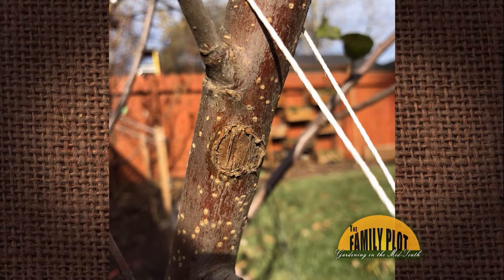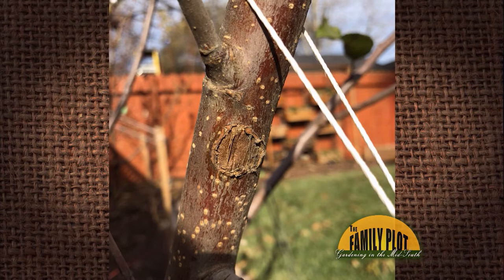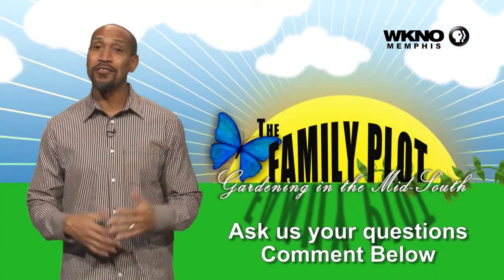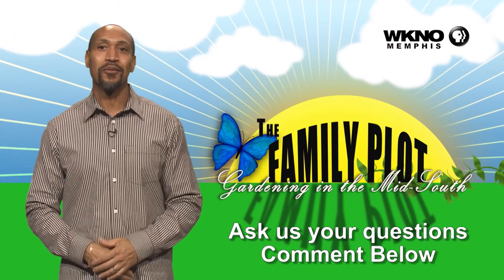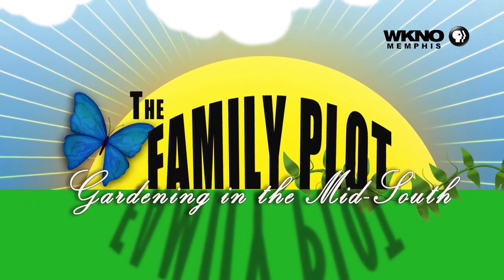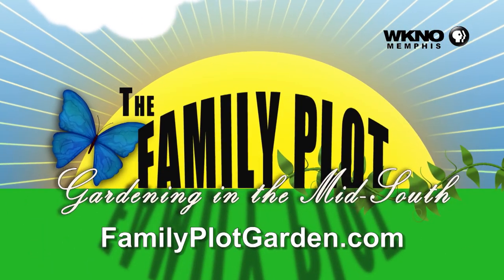Q&A – What are these deformations on the bark of my apple tree?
The small marks are lenticels which allow for the exchange of air to the inside of the plant. They are found on the bark of many woody plants.